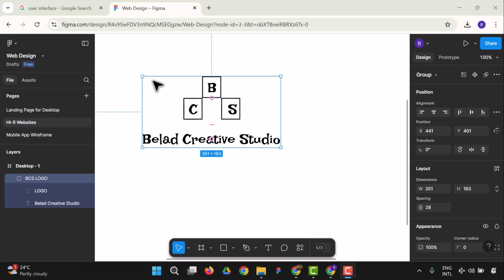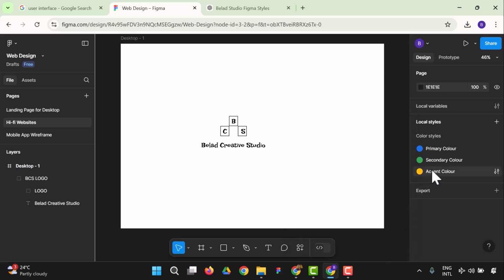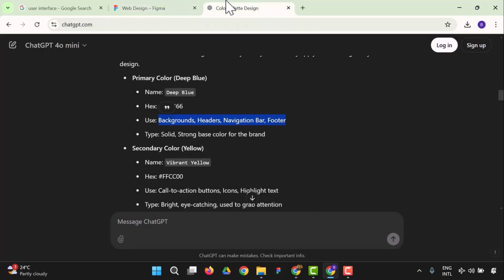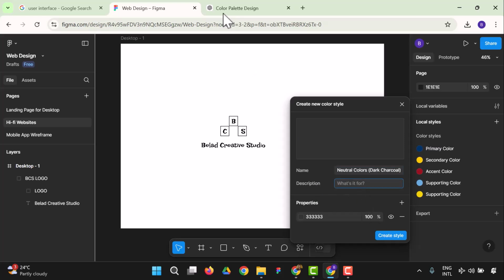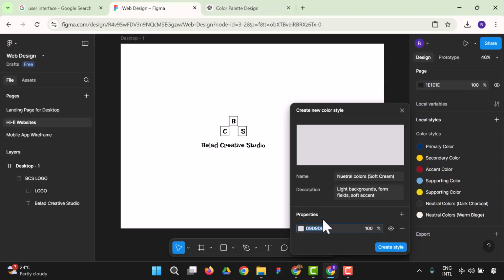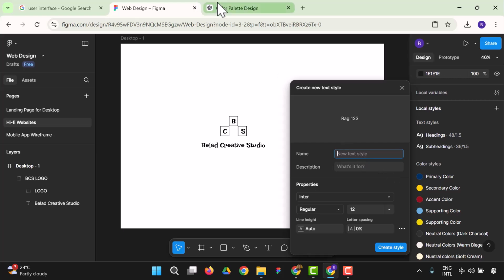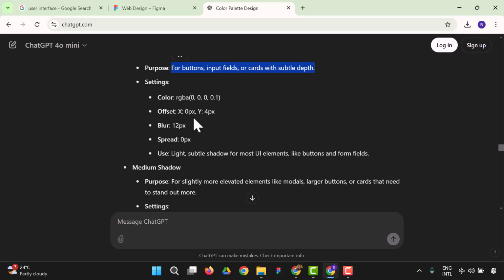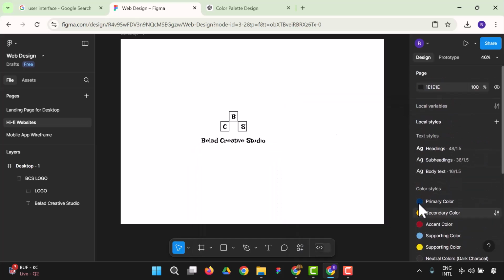Figma Local Styles for Web Design (Beginner Design System Guide)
In this beginner-friendly tutorial, you’ll learn how to create and manage Local Styles in Figma for modern web design projects. Professional UI/UX designers use local styles to maintain consistency across typography, colors, buttons, spacing, and reusable interface elements.

Understanding local styles is a key step toward building scalable design systems and cleaner workflows.